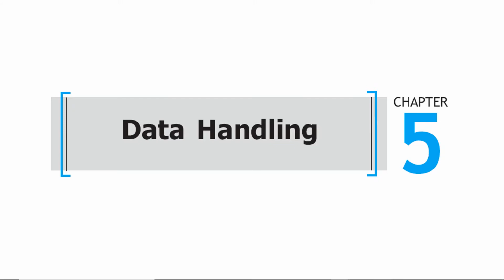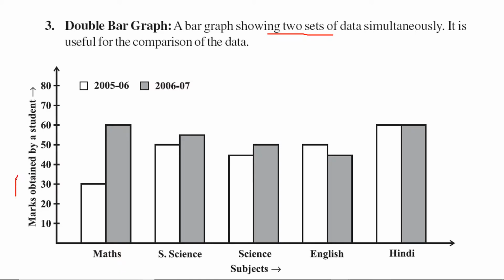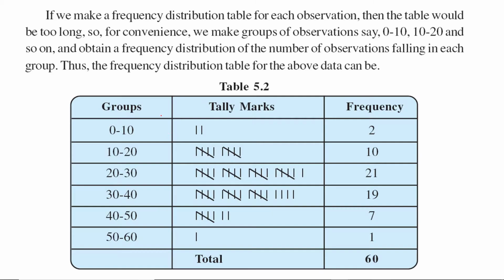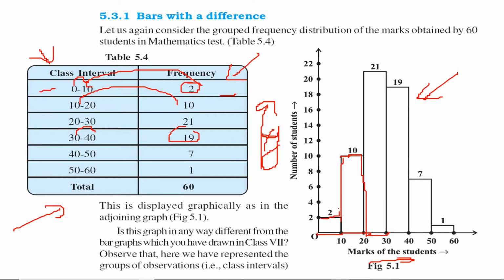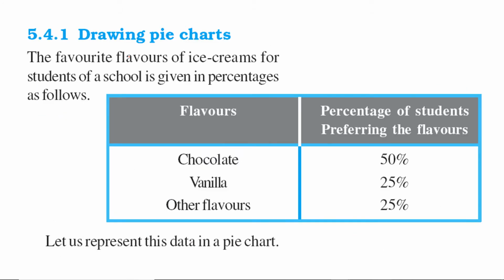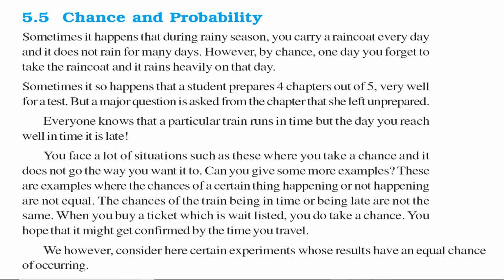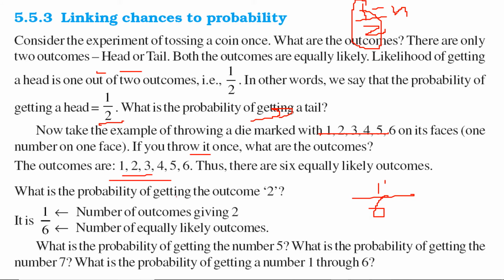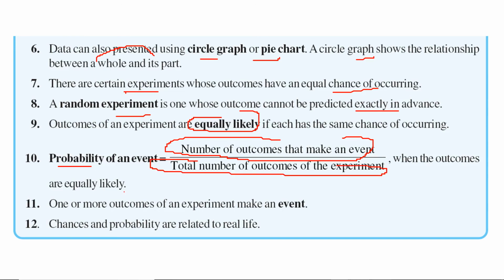CLASS 8 VIII MATHS CHAPTER 5 Data Handling NCERT CBSE